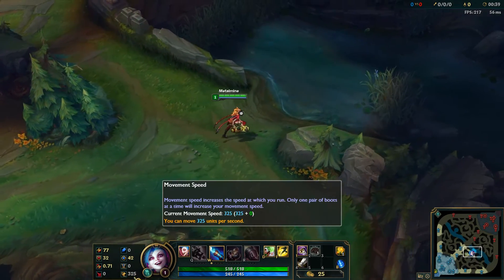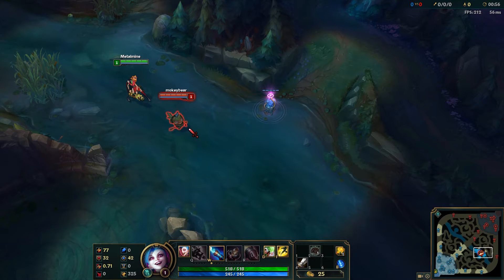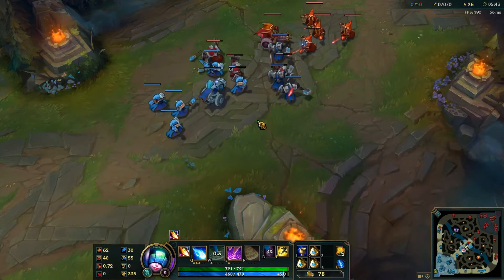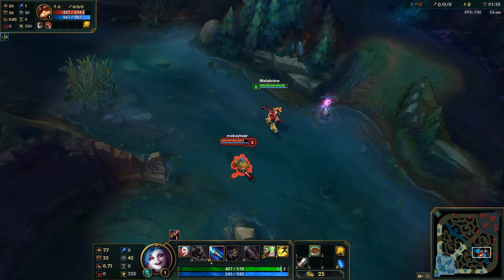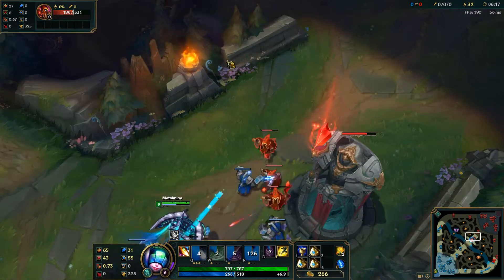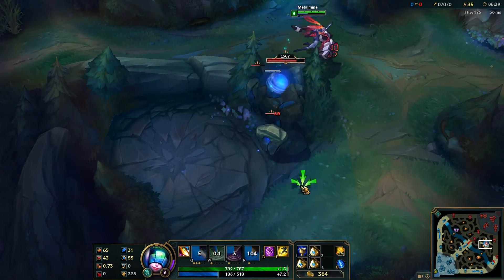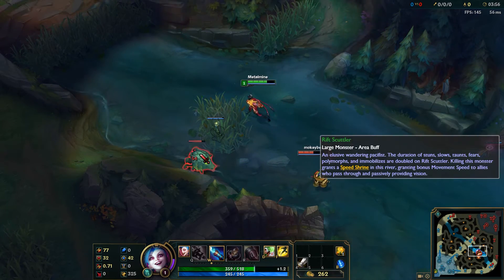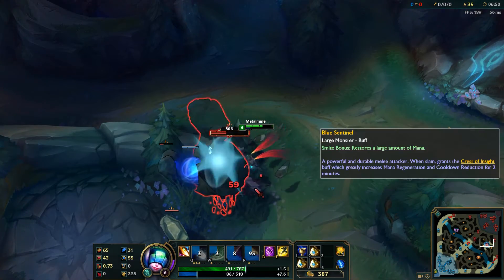[BMT] League of Legends Mechanics - Movement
The first STEP to learning how to play League of Legends

BMT= Basic Mechanics Tutorials